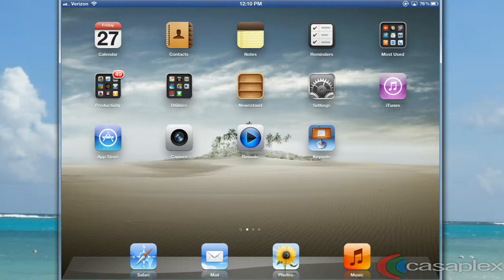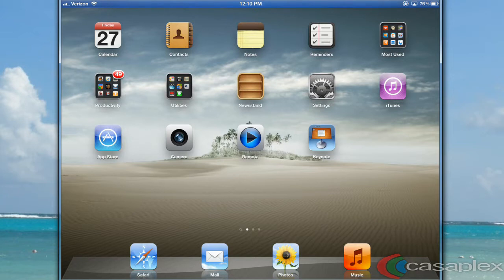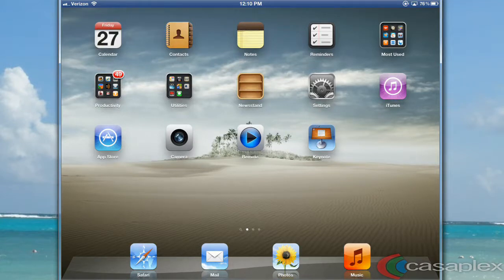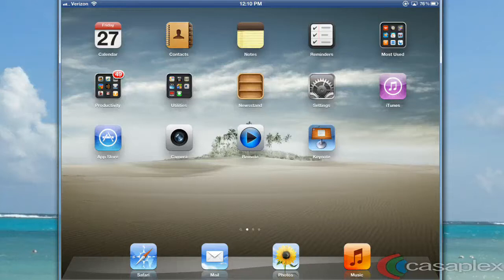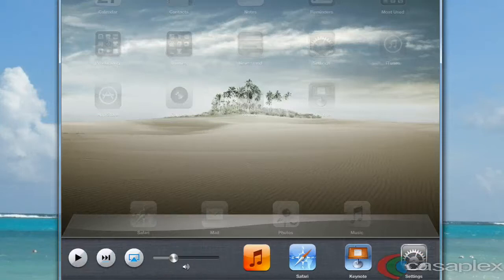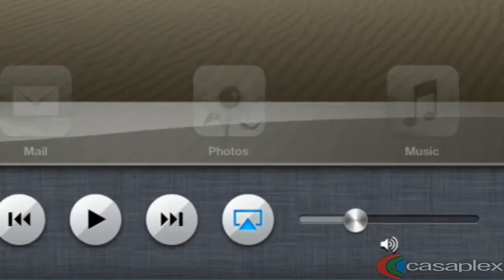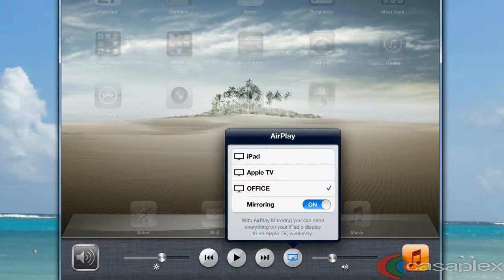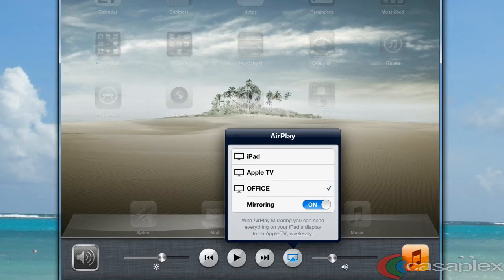Mirror your iPad on your TV using AirPlay and an Apple TV